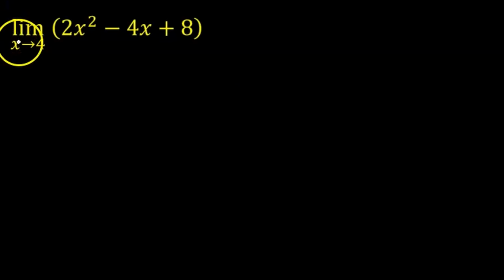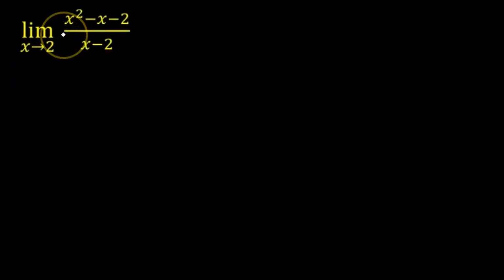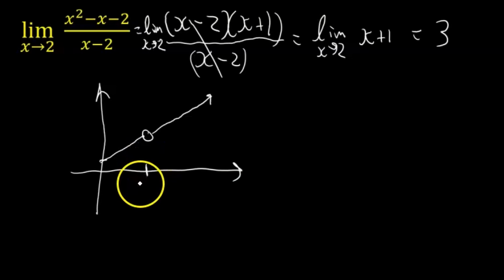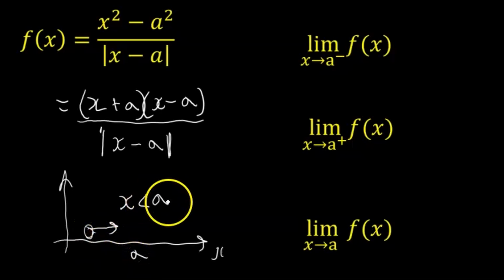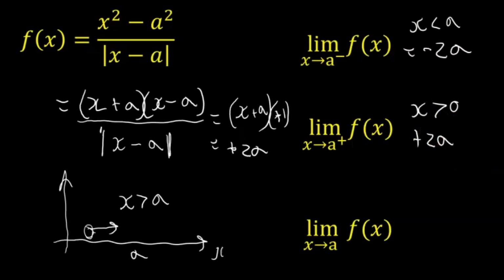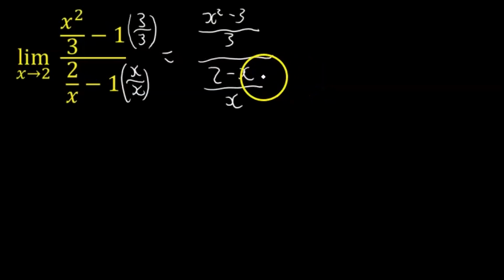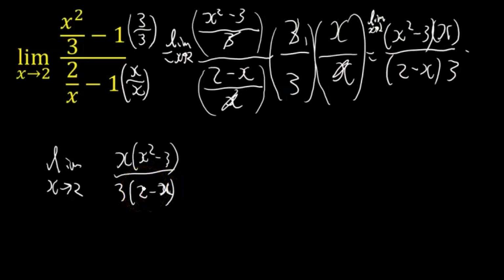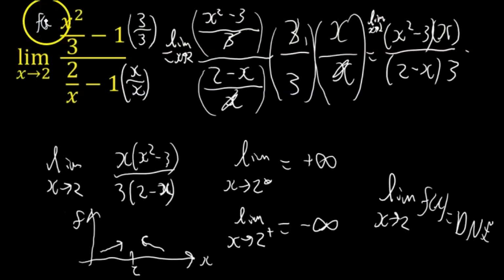Limits Calculus | Find the Limit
Learn how to find the limit! We will find the limit for many examples that come up all the time in calculus 1. I also have tons of vids in chemistry and physics.